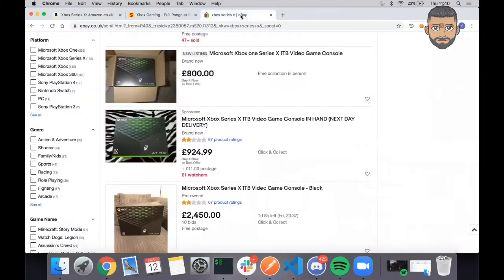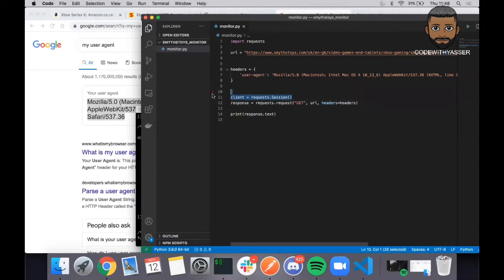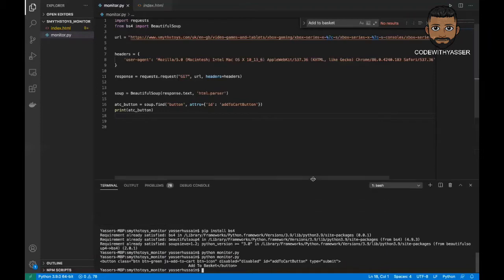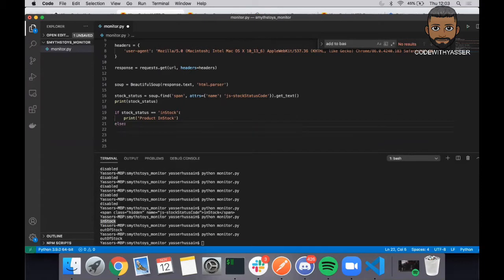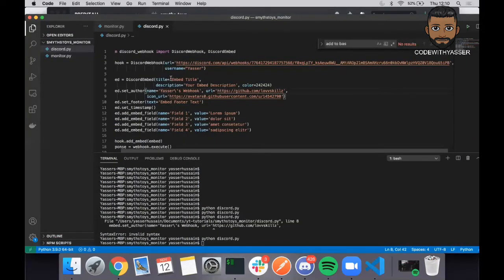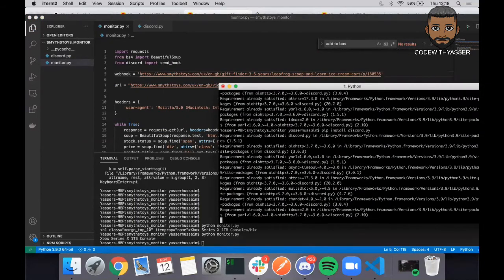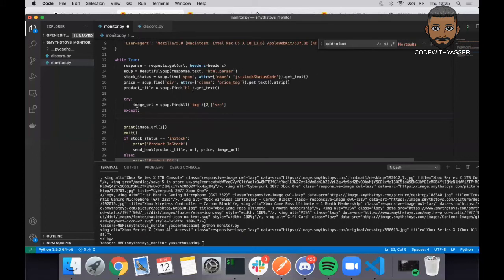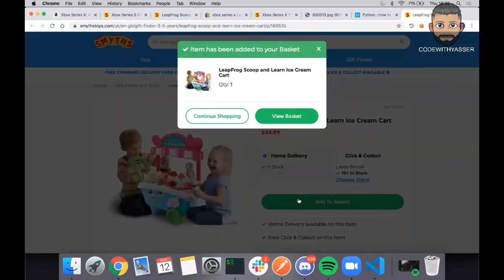Build A Product Monitor With Python | Xbox Series X Edition | Discord Connection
In this video we build a product monitor to monitor the release of the Xbox Series X, the product is out of stock and the python script is build to notify us in discord once the product is in stock.